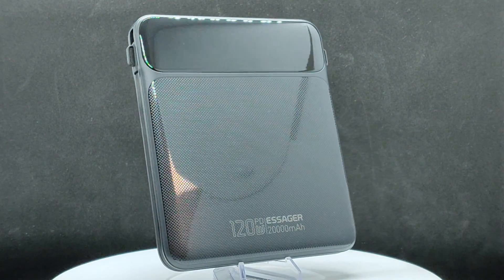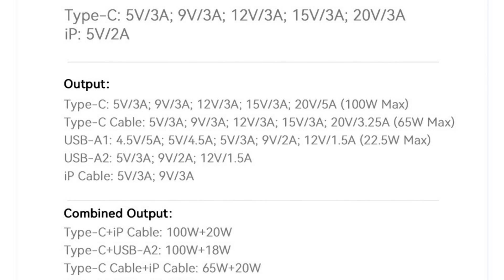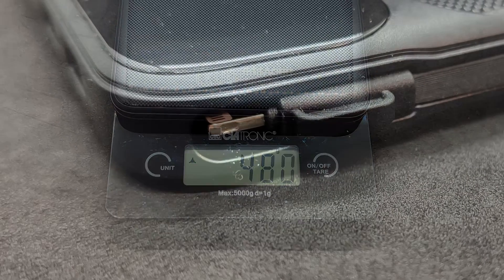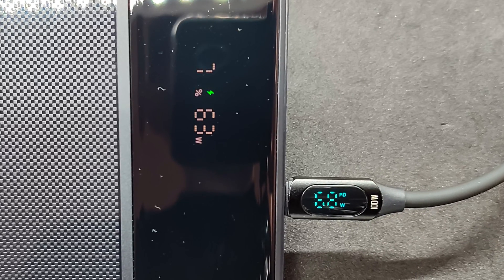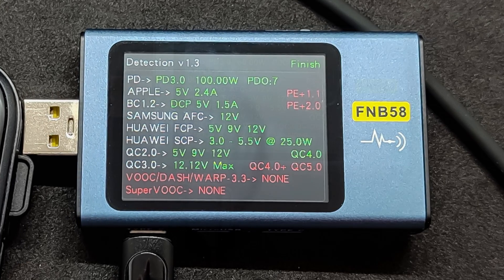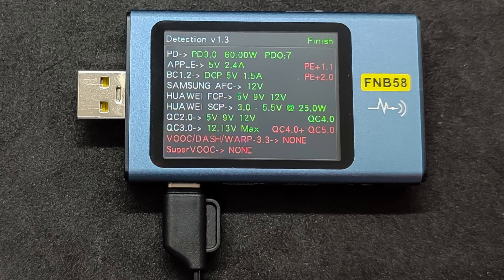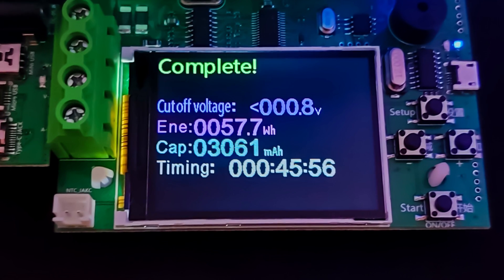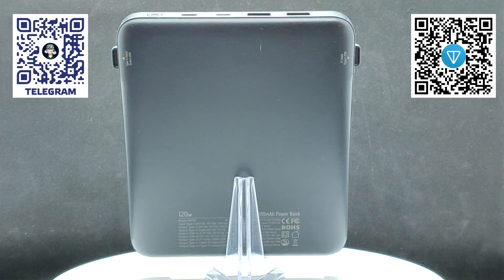Мощный Powerbank Essager 120 W, 20000 mAh, обзор, тест режимов, мощности и емкости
Обзор посвящен мощному powerbank - с заявленной суммарной мощностью на 120 Ватт и емкостью 20000 мАч. Такие устройства могут служить в качестве автономных источников питания не только для портативных гаджетов - таких как смартфоны и планшеты, но и достаточно мощных ноутбуков, поддерживающих зарядку через порт USB C.
Проверим какие режимы он поддерживает, реальную мощность портов и проведем тест емкости при подключении мощной нагрузки.

💳Купить на Aliexpress (если не открывается первая ссылка, пробуем вторую):
✔️ESSAGER Official Store или

00:00 - Вступление
01:07 - Параметры и поставка
02:38 - Дизайн
03:48 - Тестирование
10:08 - Вывод